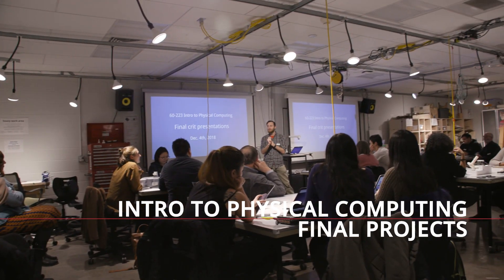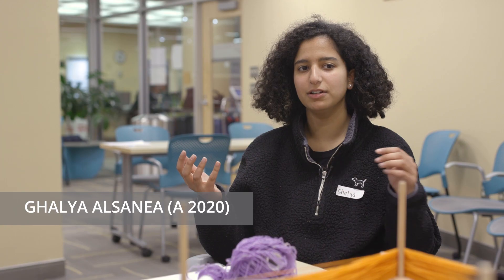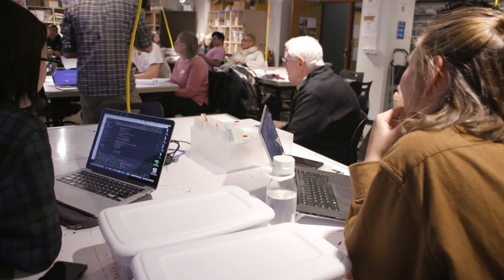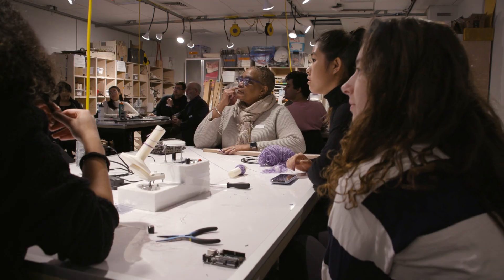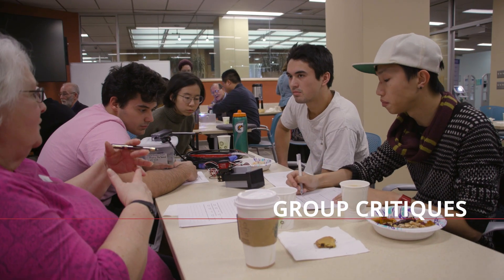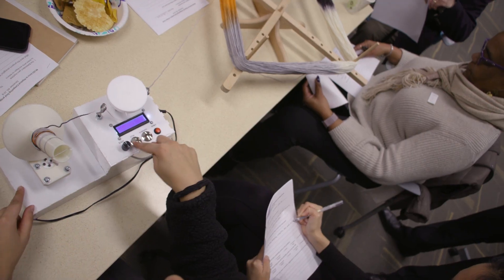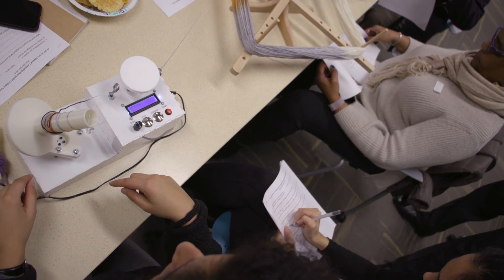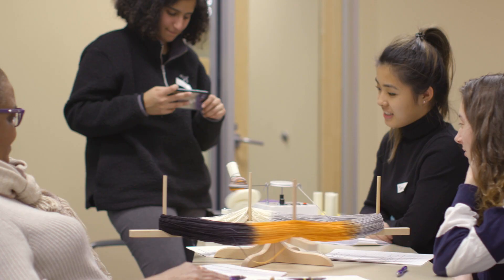CMU Class Bridges Generations with Prototypes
Students in Carnegie Mellon University's Introduction to Physical Computing class developed devices to help improve the everyday quality of life for older adults from the Osher Lifelong Learning Institute at CMU. The course is offered through CMU’s Integrative Design, Arts and Technology (IDeATe) Network.